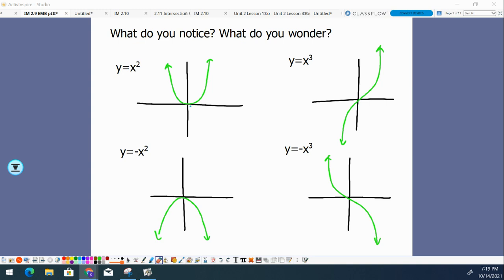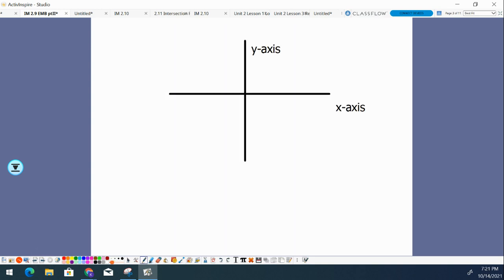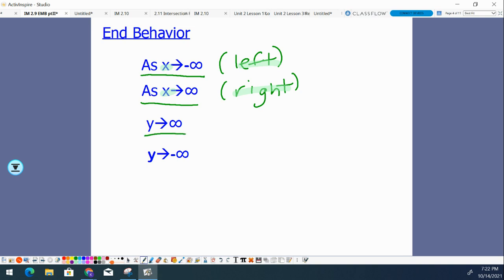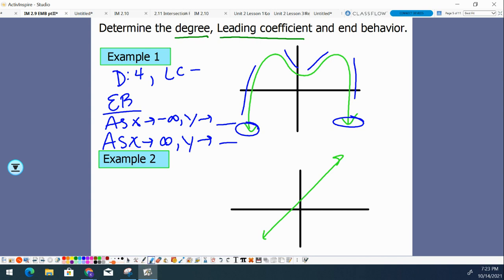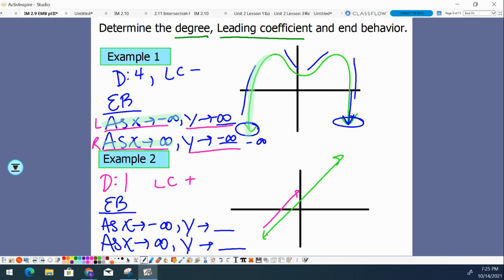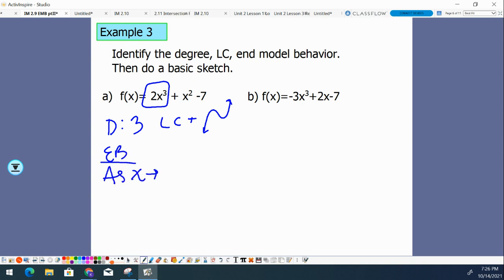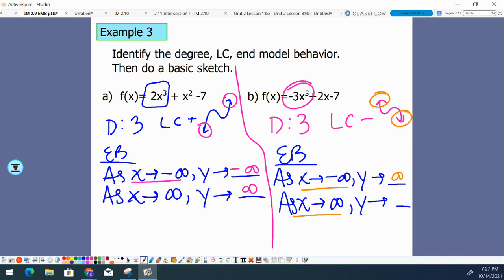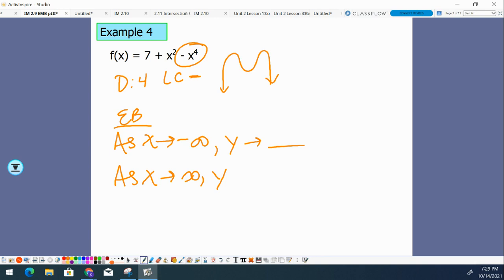2.9 End Behavior